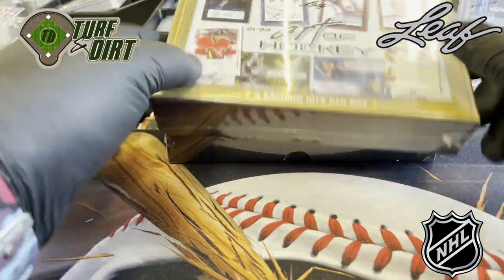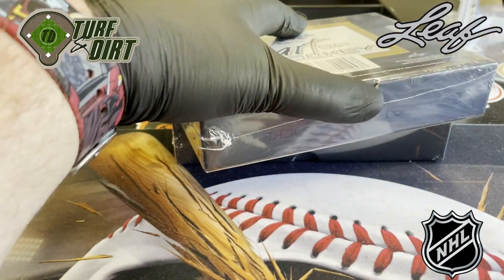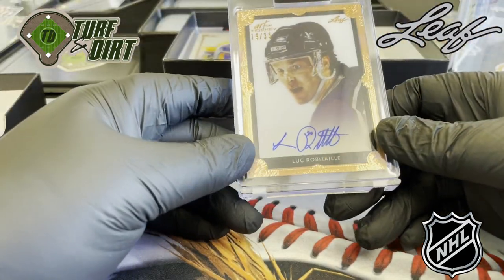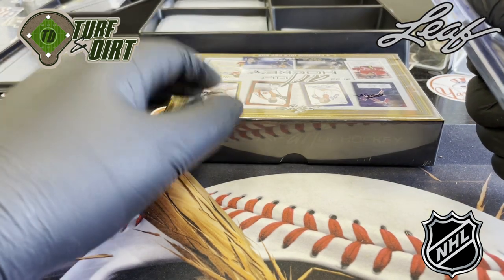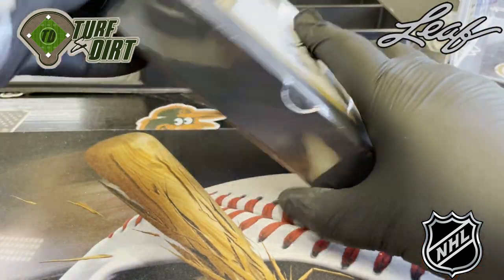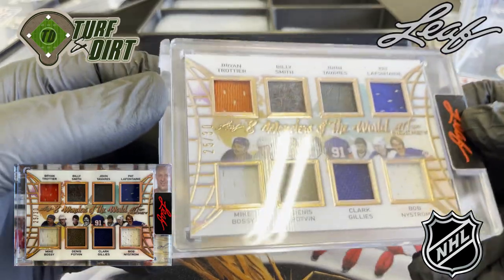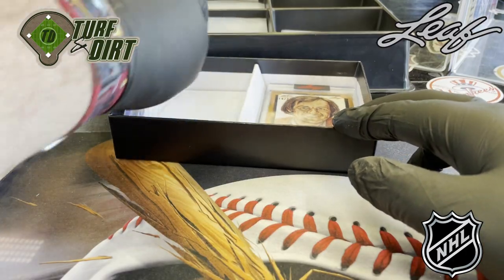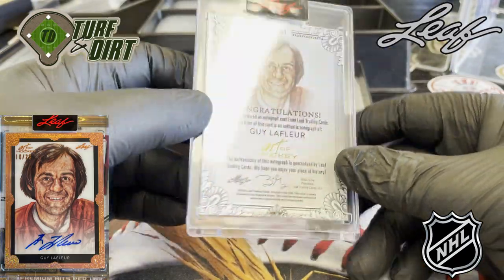2021 22 Leaf Art of Hockey 2 Hobby Box Preview Rip